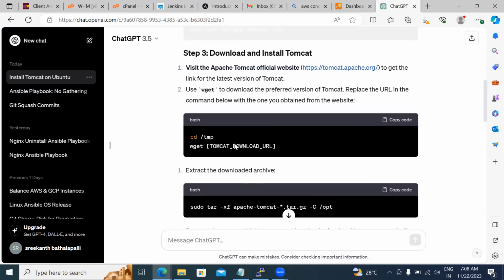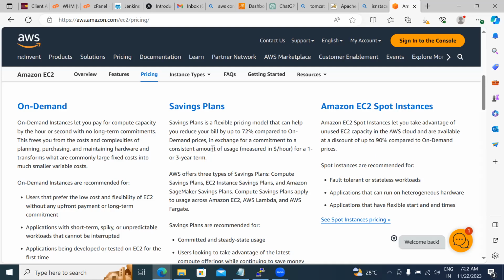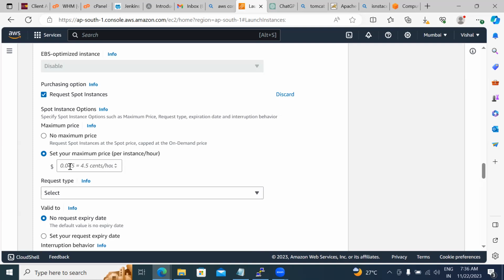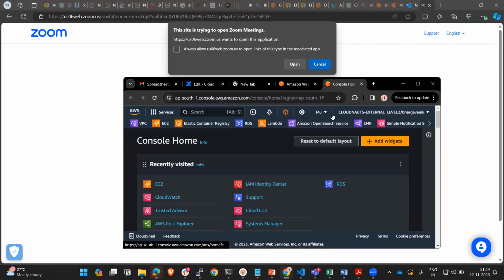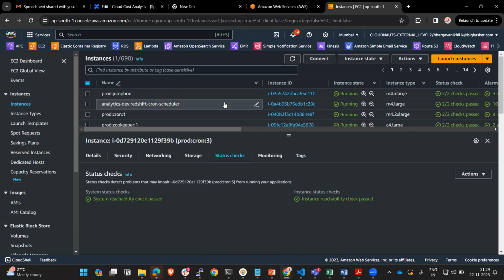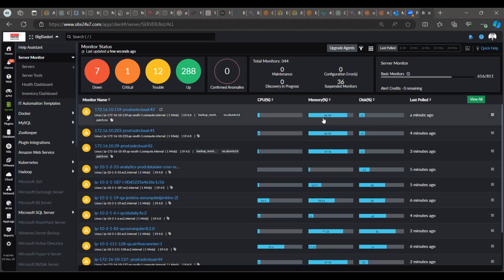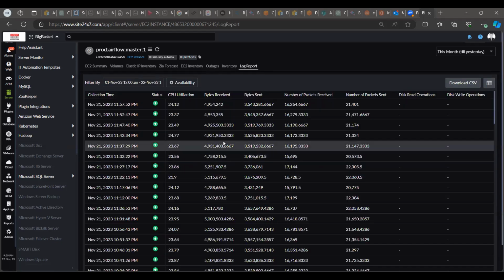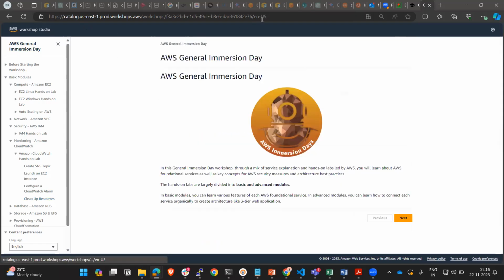AWS Ec2 Instance Types , Purchase Options, Cloud Watch Monitoring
AWS Cloud Watch Monitoring and Status Checks

Welcome to our comprehensive tutorial on AWS CloudWatch Monitoring and Status Checks! 🌐🚀

In this video, we'll guide you through the essential features and functionalities of AWS CloudWatch, helping you to efficiently monitor your AWS resources and ensure their optimal performance. Whether you're a beginner or an experienced AWS user, this tutorial is designed to enhance your CloudWatch skills and boost your cloud infrastructure management.

What You'll Learn:

Introduction to AWS CloudWatch - Understand the basics of CloudWatch and its importance in monitoring AWS resources.
Setting Up CloudWatch - Step-by-step instructions on setting up CloudWatch for your AWS account.
Creating Metrics and Alarms - Learn how to create custom metrics and set up alarms to monitor specific events and thresholds.
Understanding Status Checks - Deep dive into the different types of status checks (Instance Status and System Status) and how they help in maintaining the health of your instances.
Configuring Dashboards - Tips on creating and customizing CloudWatch dashboards for real-time monitoring and visual insights.
Troubleshooting and Optimization - How to use CloudWatch logs and alerts for troubleshooting issues and optimizing your AWS environment.